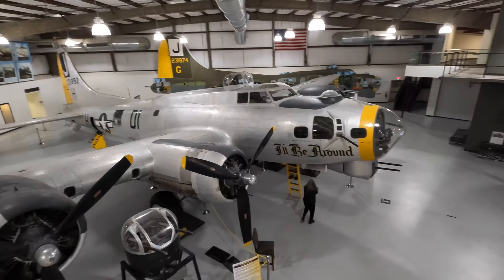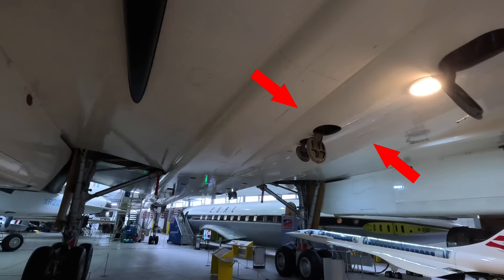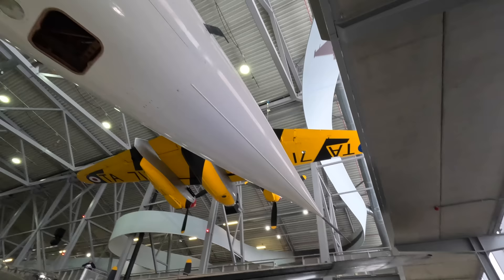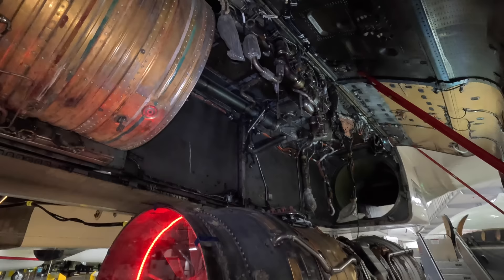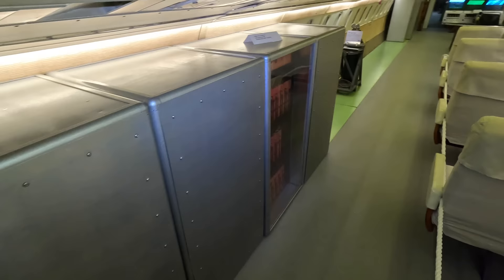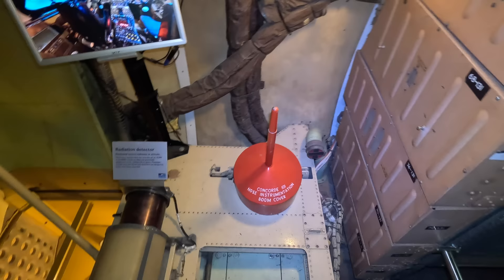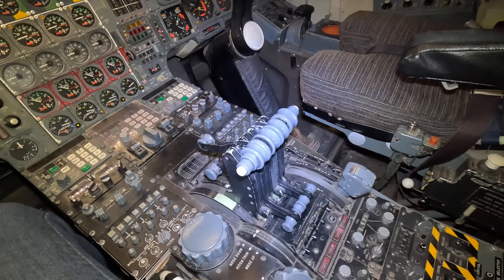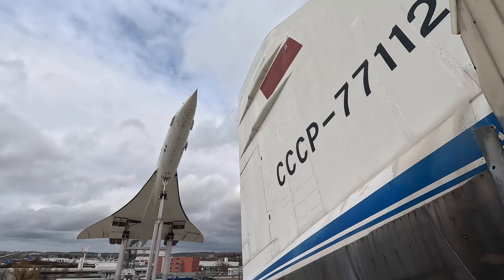Detailed tour through Concorde! (incl. the cockpit)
Join me in this detailed tour though an Aérospatiale /  BAC Concorde (Concord) on display at the Imperial War Museum in Duxford, UK. The tour includes the cockpit and comparisons with the Soviet TU-144.

Details:
Pre-Production test Concorde G-AXDN
Museum: Imperial War Museum at Duxford Airfield

0:00 intro
0:56 Rolls-Royce/Snecma Olympus 593 turbojet engines and variable intake system
2:55 Blue Steel nuclear missile?
3:25 ogival delta wing
4:20 de-icing
4:42 front landing gear
5:22 drooping nose
5:46 aerodynamic heating and Hiduminium R.R. 58 aluminium alloy and paint
6:55 main landing gear
7:30 tail end, tail cone and APU
9:12 entering interior
9:55 flight data recorder / black box
10:40 monofuel emergency power unit
12:11 interior of passenger Concorde
12:48 escape hatch
13:11 hydroscope
14:44 cockpit, pilots positions and flight engineer panel